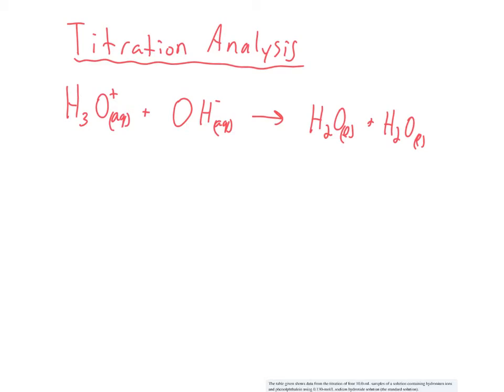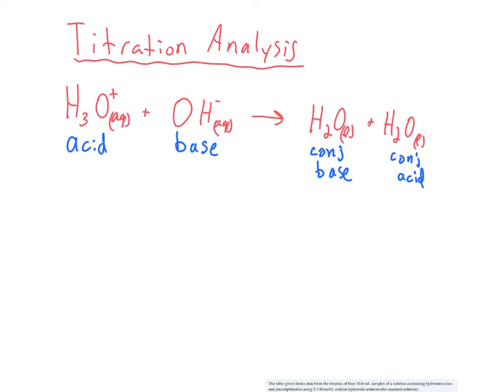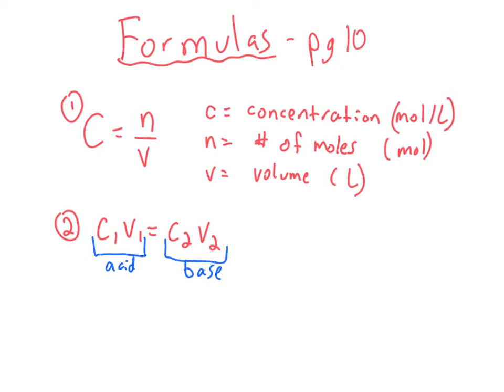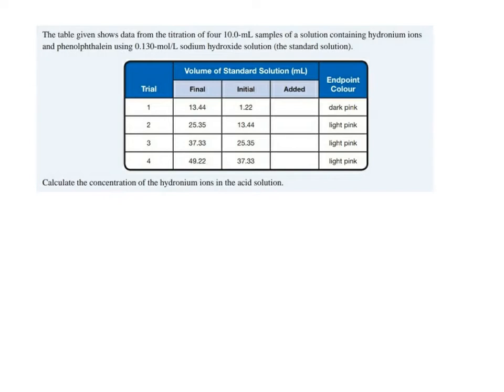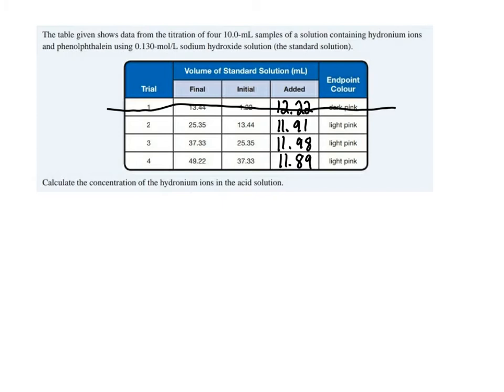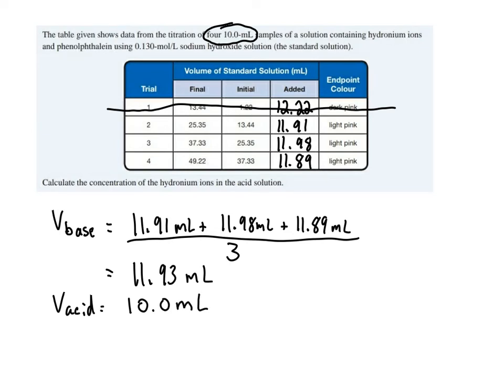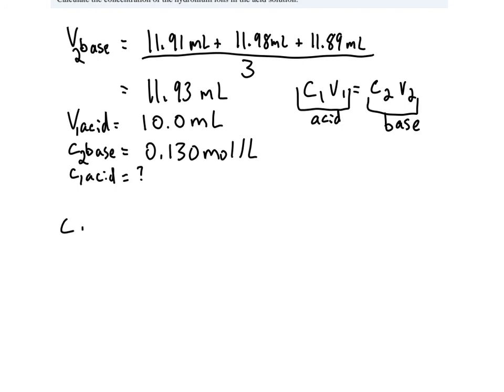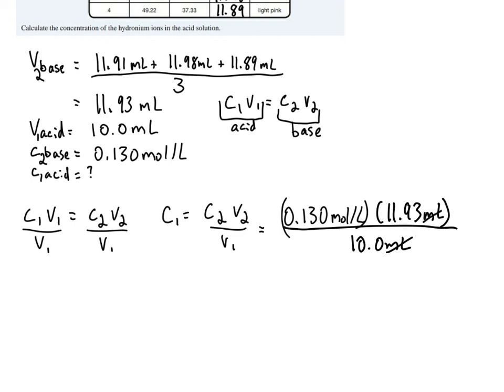chem 06 titration